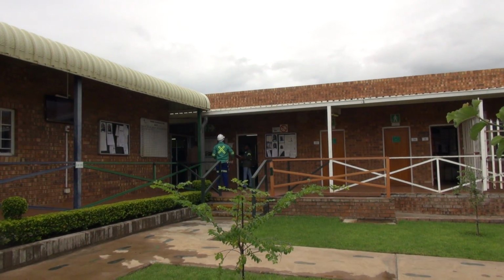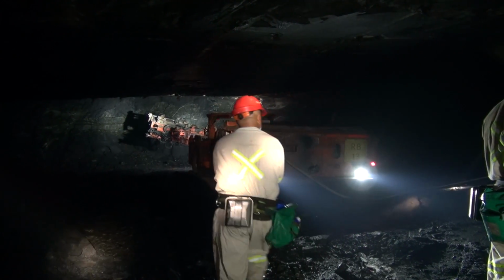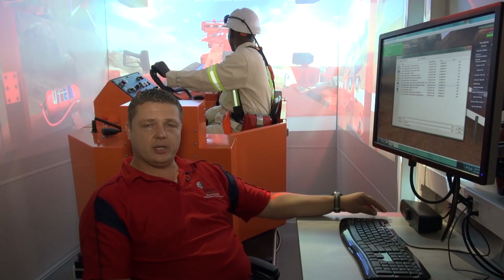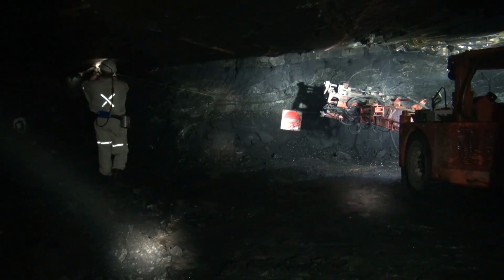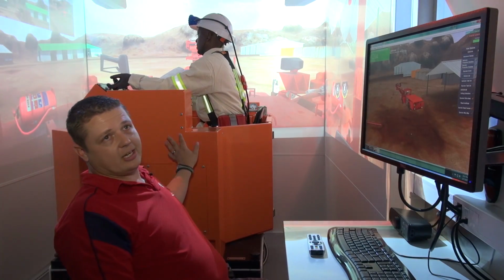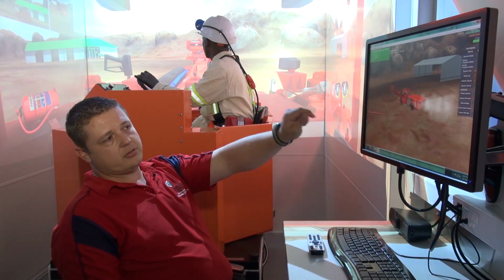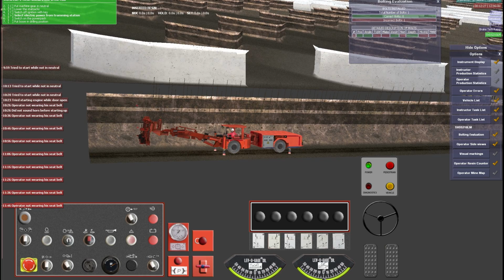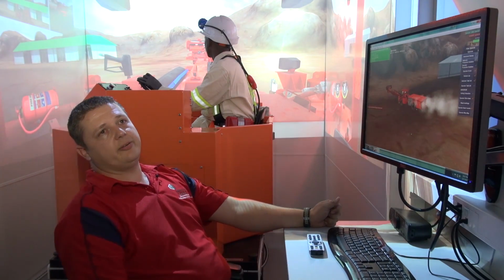Real mine story - Do mining simulators work (5DT - Fifth Dimension Technologies)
The question is, do Simulators improve mining operations and how? Find out more from a case study done on Dwarsrivier chrome mine.

Speak to 5DT`s specialists and book a demonstration.
5DT makes operators Safer, more Productive & less Destructive! TM